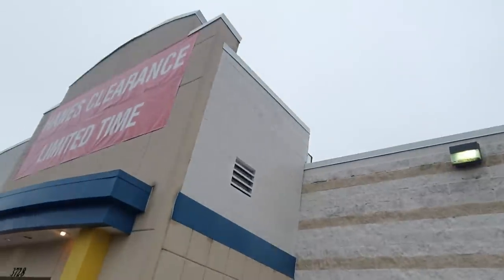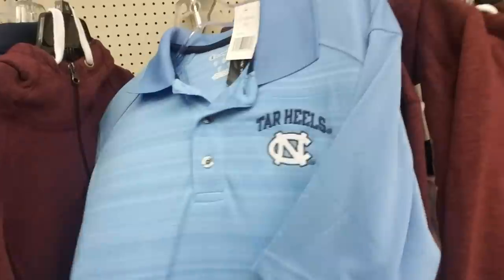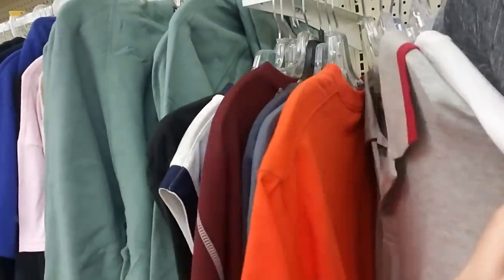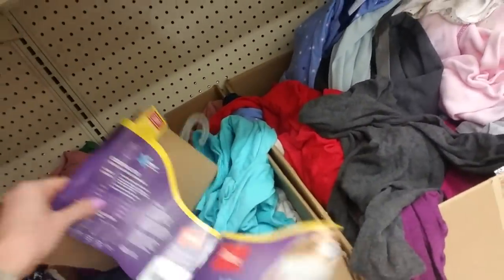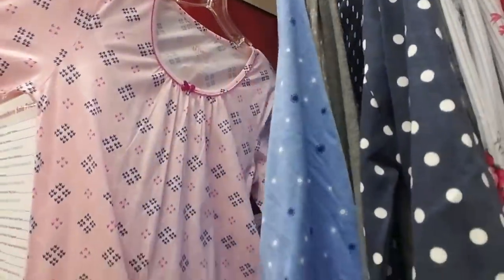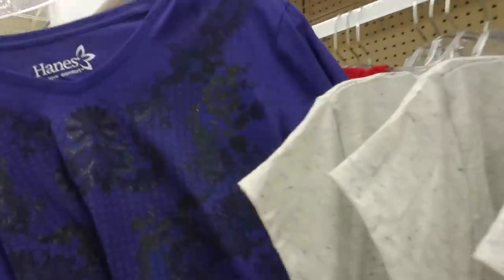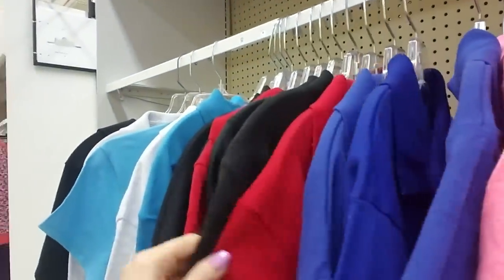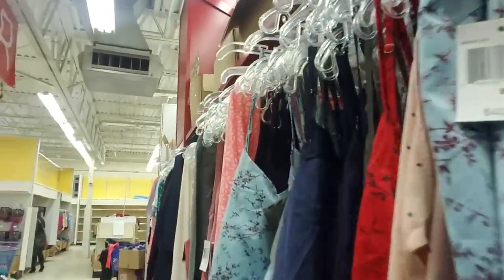👕🧦Hanes Clearance Pop-Up Store Walk-Through 🧦👕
I happened across a Hanes pop-up store this afternoon, so I decided to stop by and take a look. Let's go! 😊👕